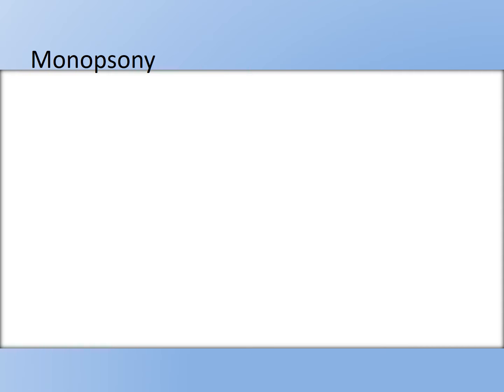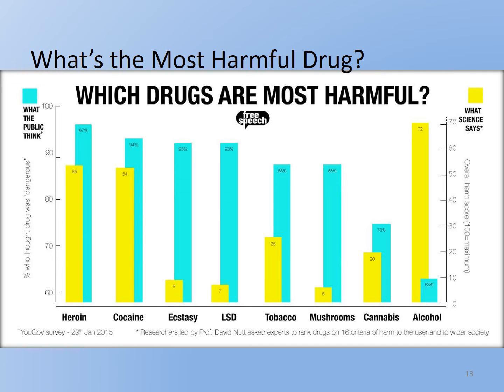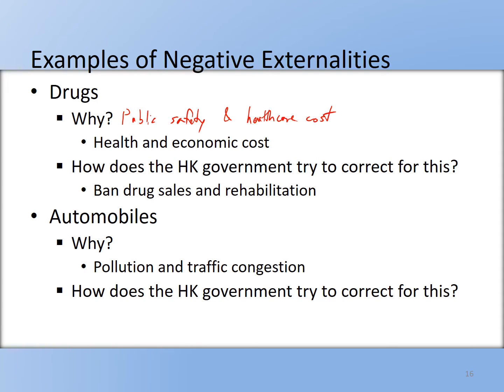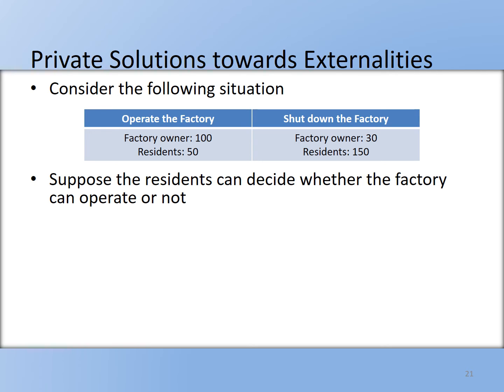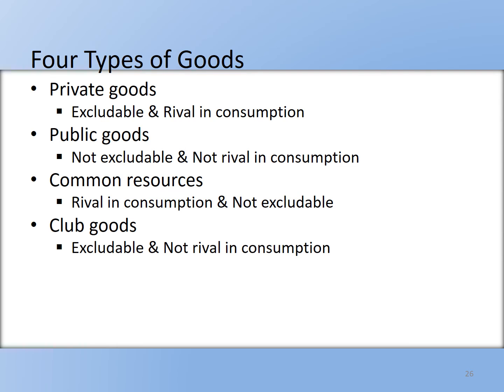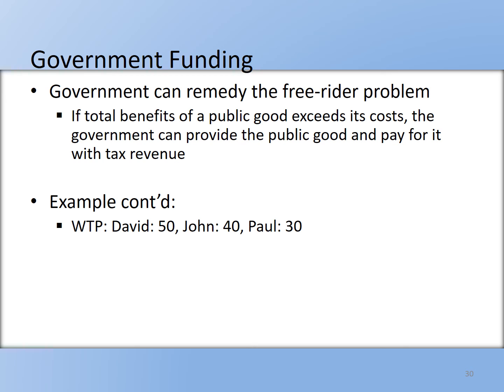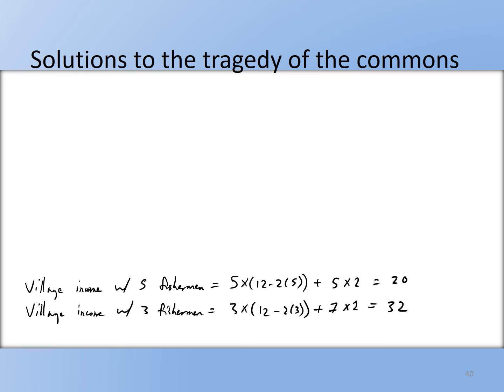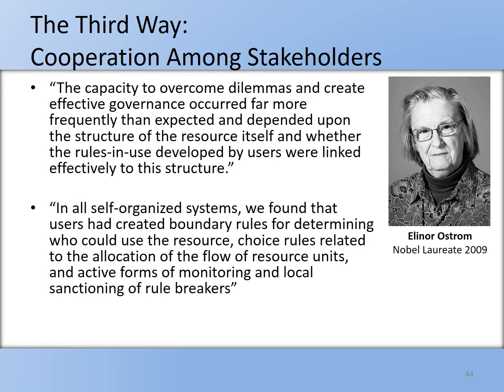ECON 2011 - Externality